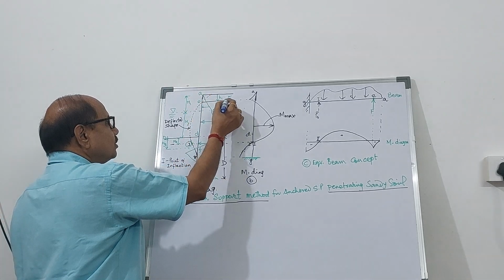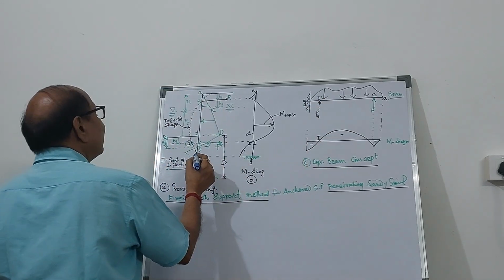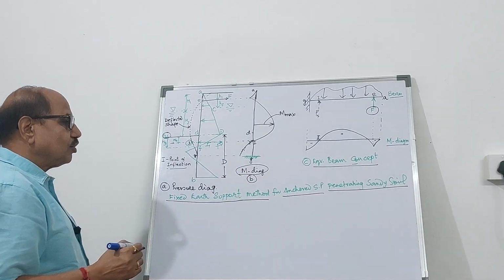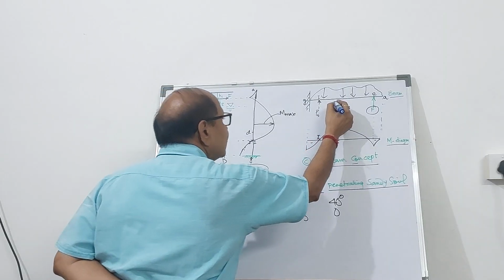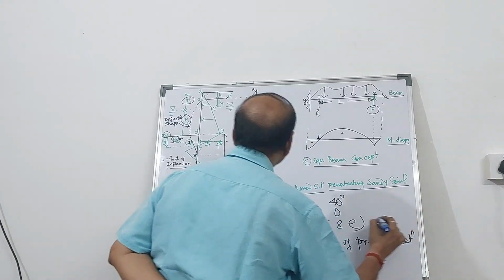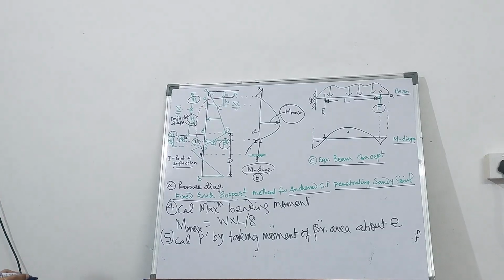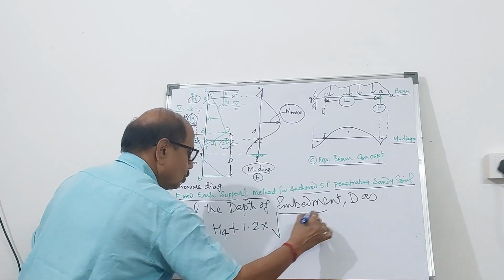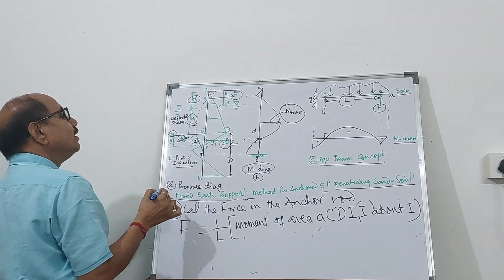SP 14 : Anchored Bulkhead ( Fixed Earth Support Method )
The Analysis of Anchored Sheet Pile embedded in granular bed by Fixed Earth Support method has been explained and the depth of embedment is calculated.